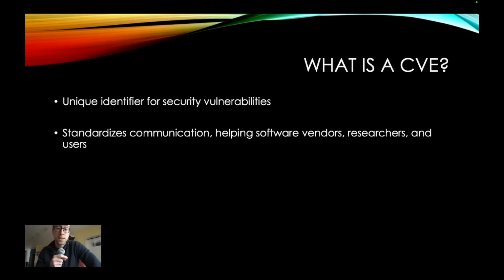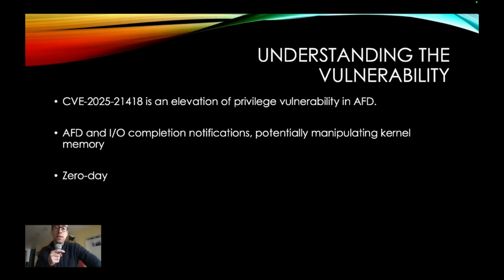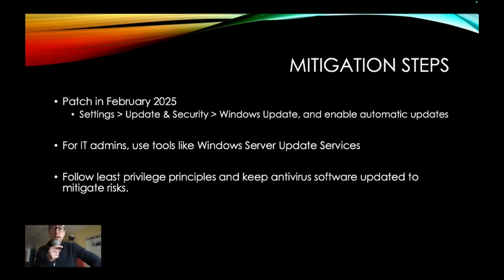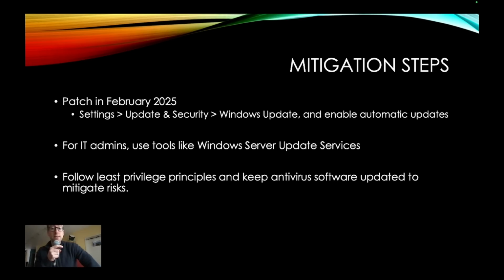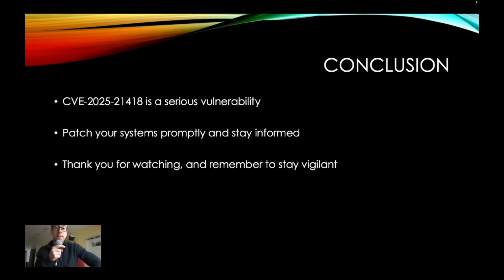Understanding CVE-2025-21418: Windows Ancillary Function Driver Vulnerability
Today, we're going to talk about a recent vulnerability known as CVE-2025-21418, which affects the Ancillary Function Driver for WinSock in Microsoft Windows. This is a serious issue that was exploited before a patch was available, so it's crucial for everyone to understand and take steps to protect their systems.